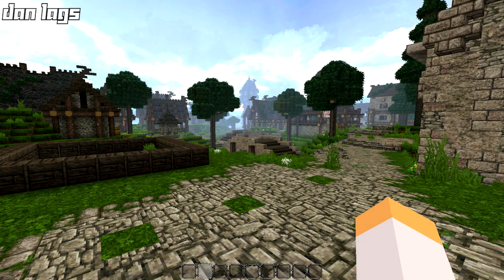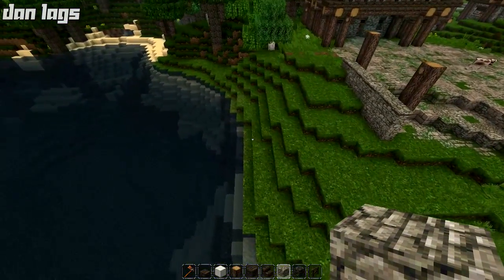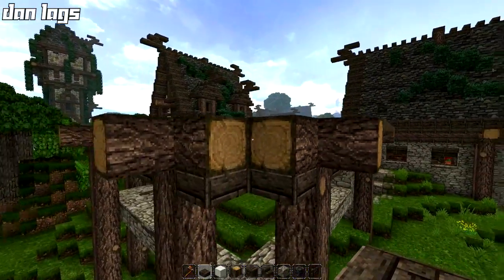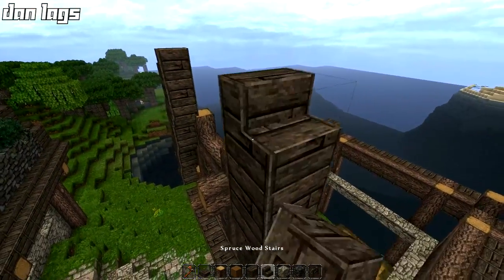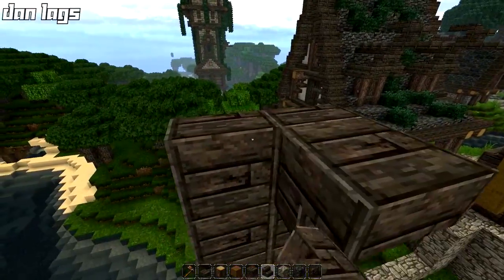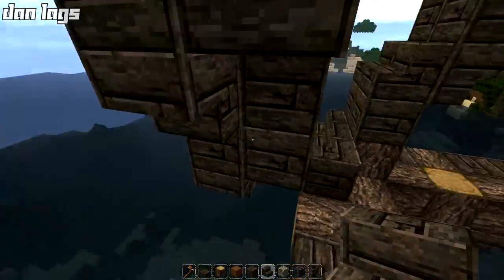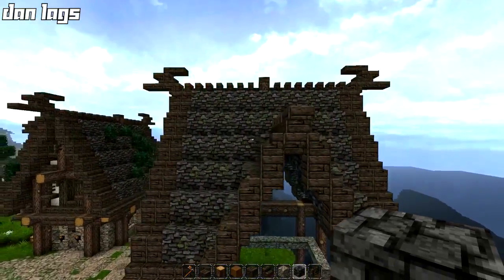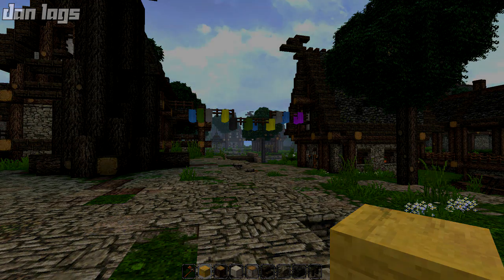Last Few Houses! Let's Build A Fantasy Village! (Part 22)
Download Los Dangeles Here:
Xbox 360: